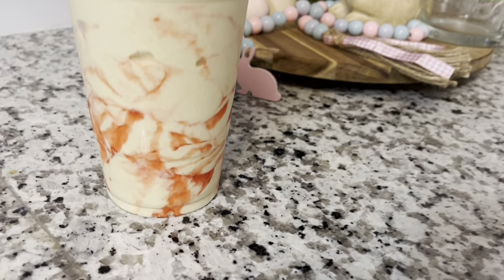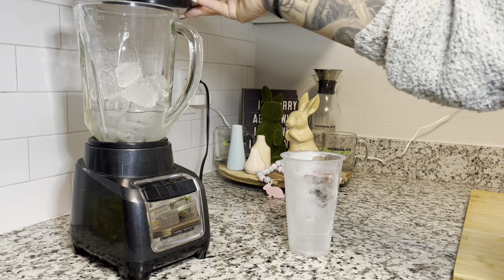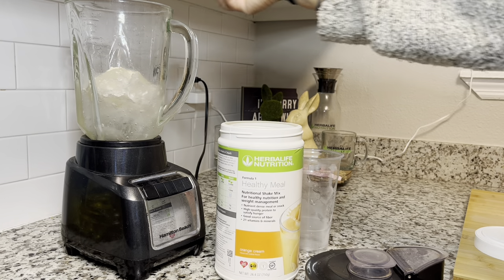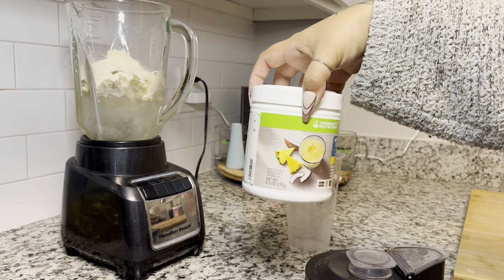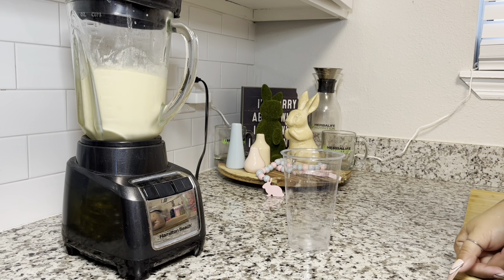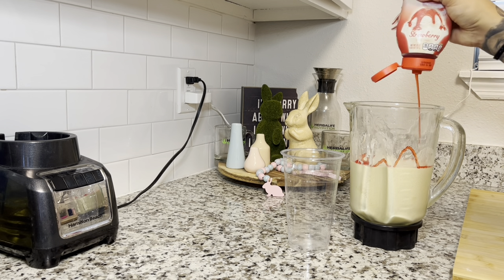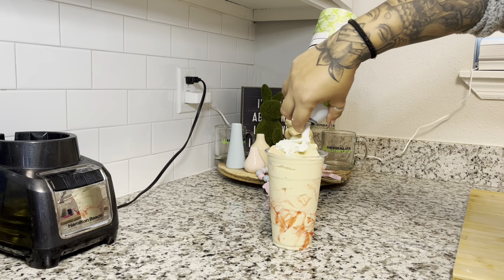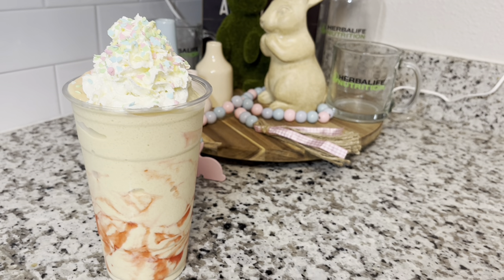How to make Herbalife Shake | Spring Fling | Easter Edition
LIFETIME Membership fee of only $35

This ONE TIME FEE gives you UNLIMITED Lifetime Access to  🤍🤍🤍 Officially Purchased Melisa Gibbs Recipe Group 📕🤍🤍🤍 with all recipes written out followed by ▶️ YouTube link attached if available for that recipe in case it’s needed for reference, All with specific names so your 🔎 search is easy and smooth, 🎯 search by Holidays, names and products 🗂 Choose the Topic bar to browse hashtags!!

New Recipes📝 will be added consistently by Melisa.
Virtual group as recipe book so I can continuously ✏️ add new recipes for you to access with your one time lifetime membership fee!🔐

Accepted payments: please put your Facebook name in the memo of payment.

🚨 PLEASE PUT YOUR FACEBOOK NAME IN THE MEMO WITH YOUR PAYMENT 🚨

Please complete questionnaire when requesting to be added to ➡️ Officially Purchased Melisa Gibbs Recipe Book Group📕so your purchase can be verified. 🚀🎟

SEND A SCREENSHOT OF YOUR PAYMENT AND I WILL APPROVE YOUR REQUEST❤

Hey guys!!  I’m Melisa & Today we are making a Spring Fling